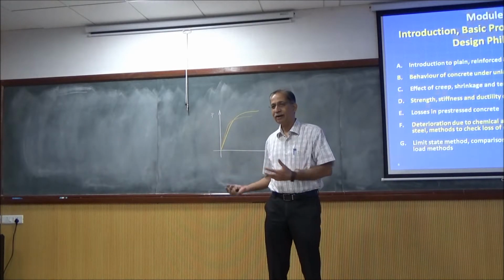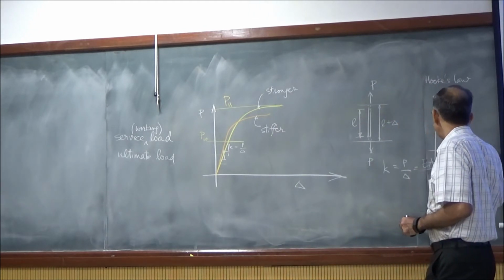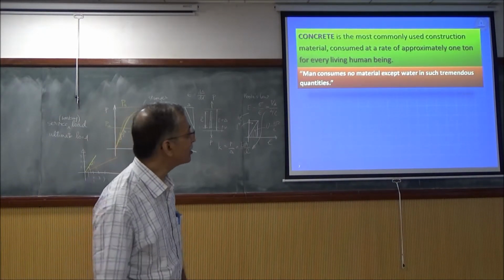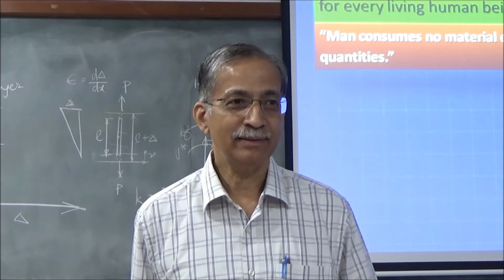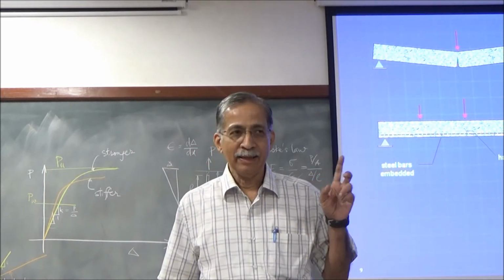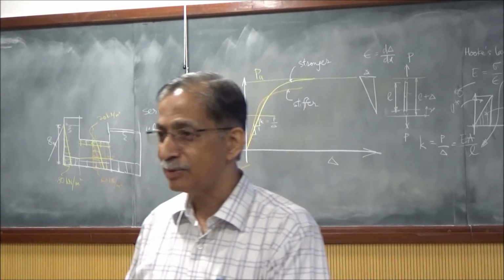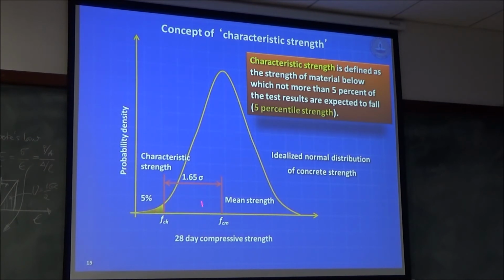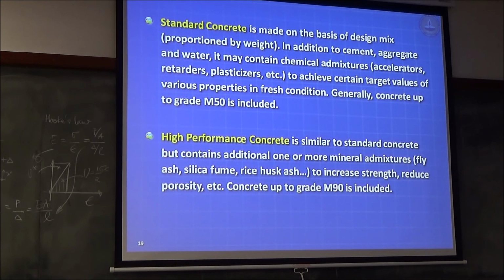Advanced Concrete Design by Prof Devdas Menon - Lecture 2